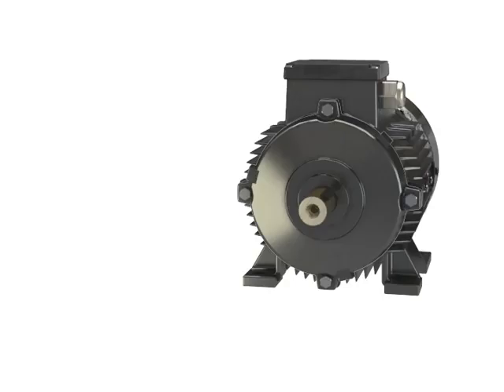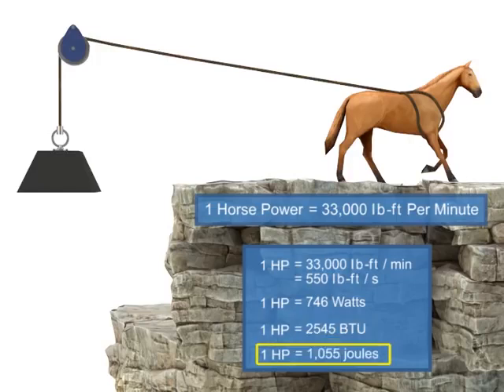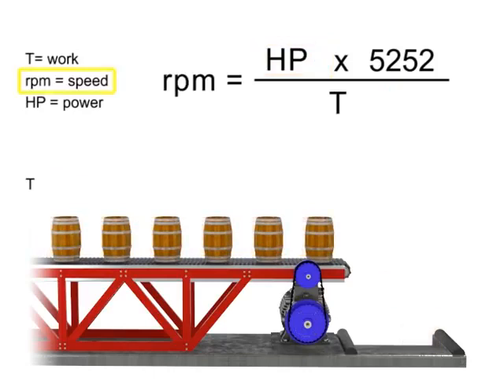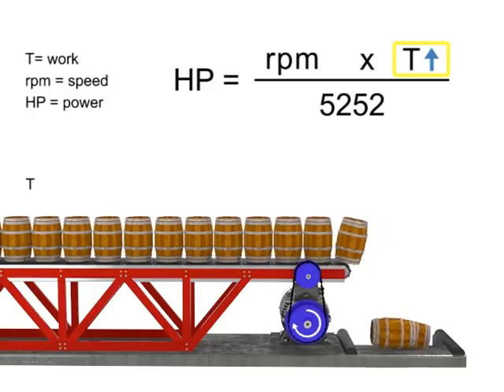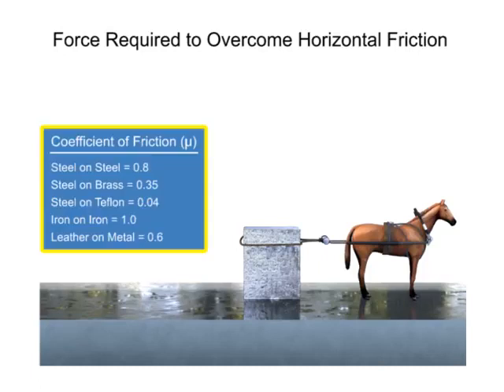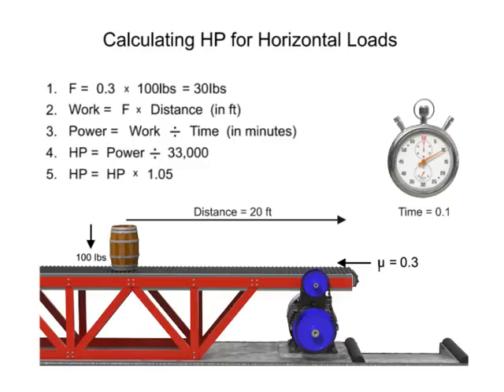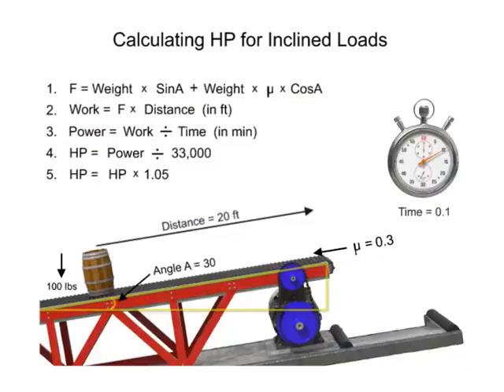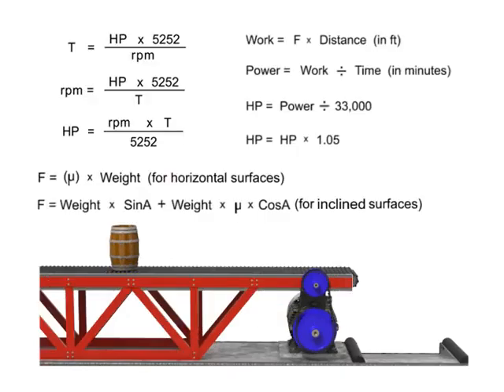Motors Speed, Torque & Horsepower 3/4 | Fluid Power Design and Application | Kyrillos Refaat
Learn how speed, torque and horsepower determine the amount of work a motor can produce. You will be able to calculate the amount of horsepower needed to move loads.
تعريف بالقناة:
قناة تعليمية مهمة للجميع عليها أكثر من 210 فيديو تعليمي، بها:
1- شرح لبوردات الاردوينو Uno & Mega 2560  وعمل مشاريع رائعة بها حيث، شرح Servo Motor, DC Motor وطرق توصيله والتحكم في إتجاهه، و EEPROM وتوصيلها وكيفية التعامل معها. وال Stepper Motor، واستخدام الاردوينو كمولد موجات جيبية ومسننة ومثلثية،
2- شرح دورة الأنظمة المدمجة Embedded Systems والميكروكنترولر واحتراف البرمجة بلغة الامبيدد سي Embedded C. وعمل مشاريع رائعة…
3- شرح كيفية الربط بين الاردوينو واللابفيو وعمل مشاريع رائعة بهما.
4- شاهد أيضاً،دورة مهمة جدا لطلبة الهندسة في شرح أساسيات ومبادئ التحكم الآلي او هندسة نظم التحكم
(Automatic Control or Control systems engineering):
5- دورة متقدمة في التحكم باستخدام اللابفيو (مهمة لأقسام تحكم أو كنترول والكترونيات). وهي تطبيق عملي لدورة التحكم الالي
6- سلسلة Root Locus Method في هندسة التحكم الآلي لطلبة كلية الهندسة، قسم كهرباء،
7- سلسلة عملية في القوي الكهربية او الكهرباء المتردده الاحادية والثلاثة الطور (Electrical Power) لطلبة هندسة ولكل مهتم بالكهرباء
8- بعض الدواير العملية الكهربية المهمة للجميع.
9- دورة في القياسات الكهربية، مهمة لطلبة كليات هندسة ولكل مهتم بالالكترونيات والكهرباء
10- دورة في احتراف الرياضيات والجبر والهندسة والتفاضل والتكامل والقوانين الخاصة بها بدون تعقيدات.